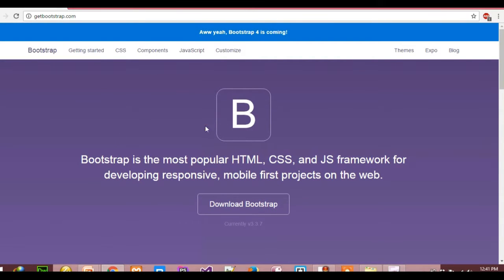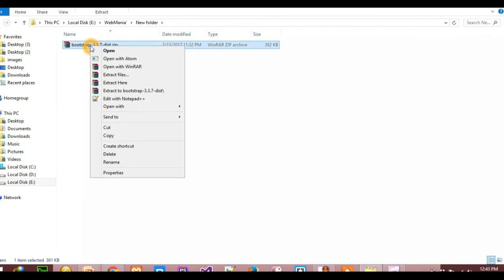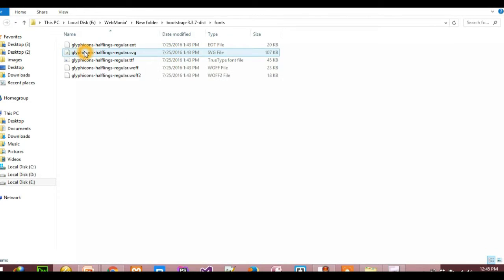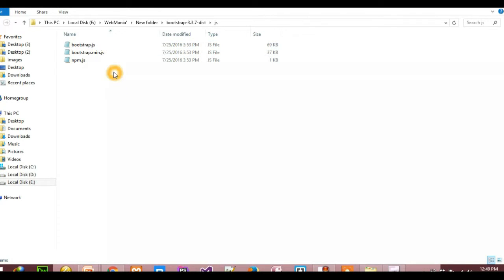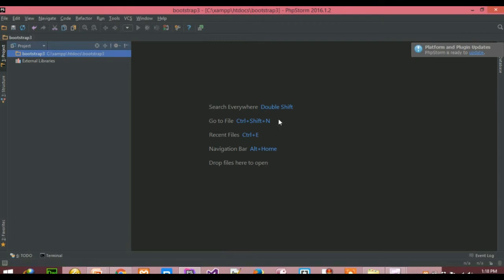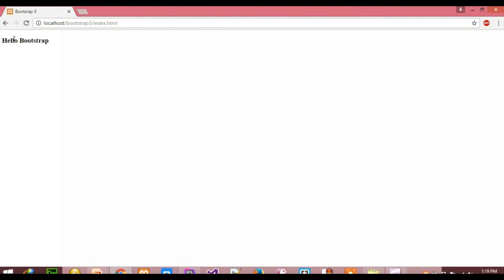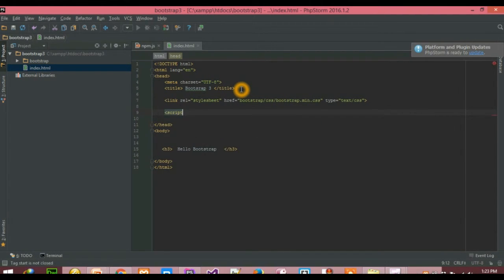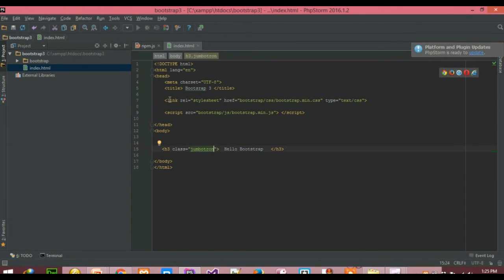Getting Started with bootstrap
How to download bootstrap file
 Getting strated with bootstrap
 how to connect our webpage to bootstrap.